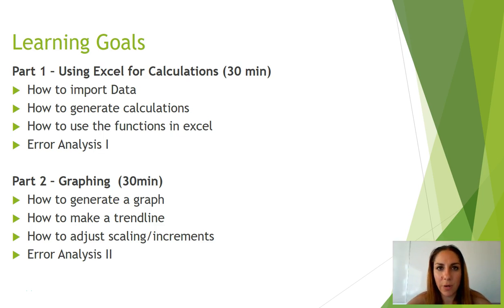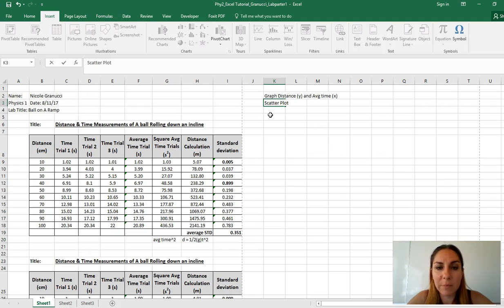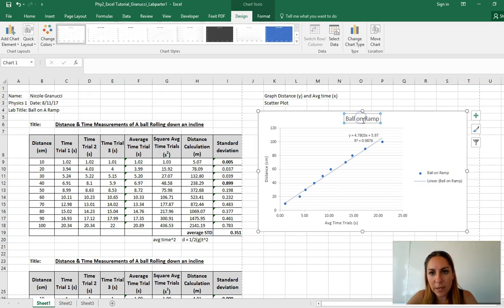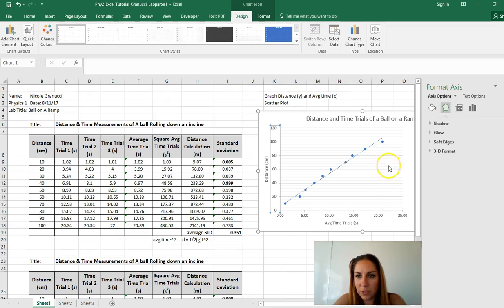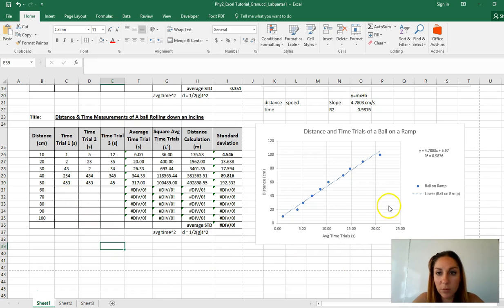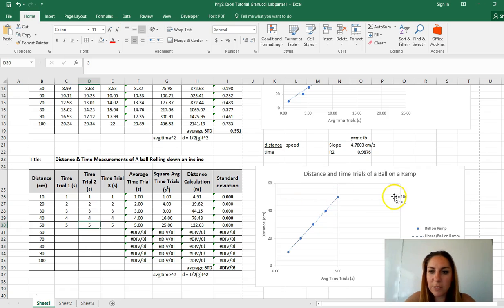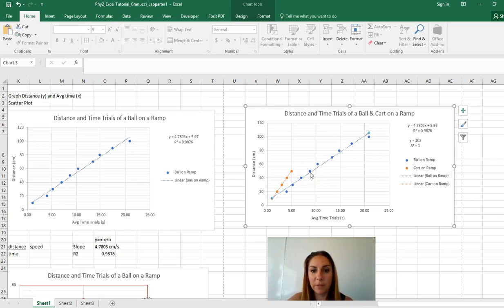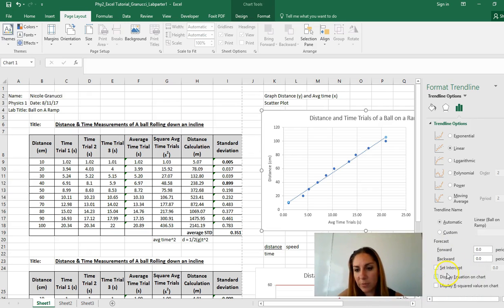How to use Excel Part II